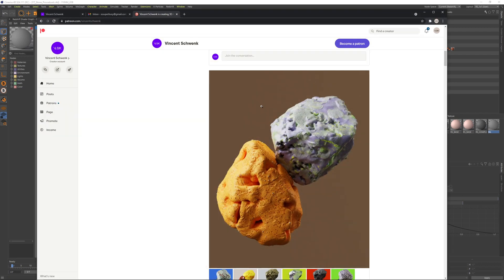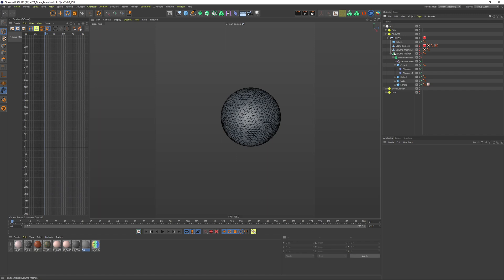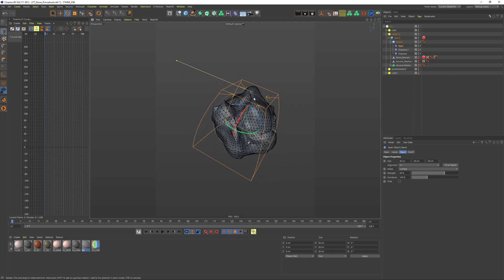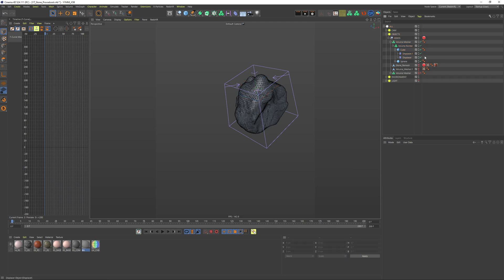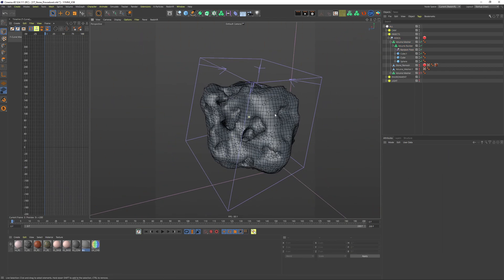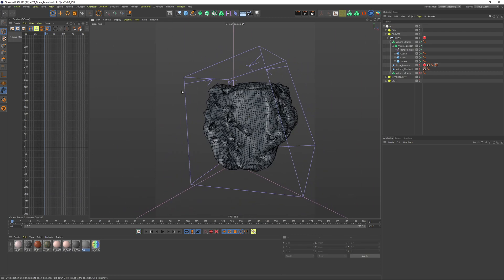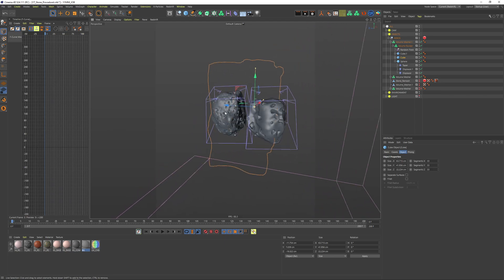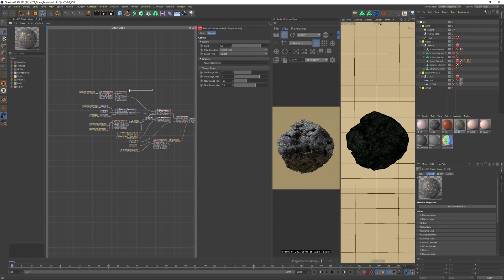How to build a procedural stone setup in C4D.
In the video I will explain how to build a procedural stone setup in C4D. We are using lots of deformers and blending everything together with the help of a Volume Mesher.